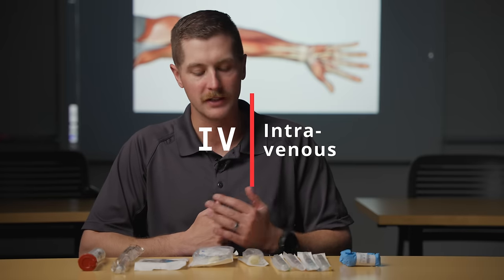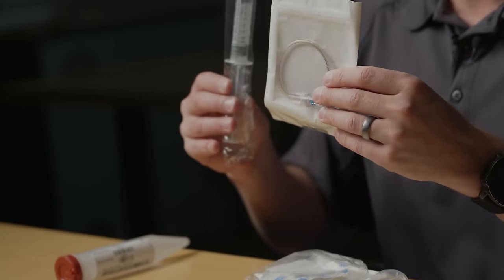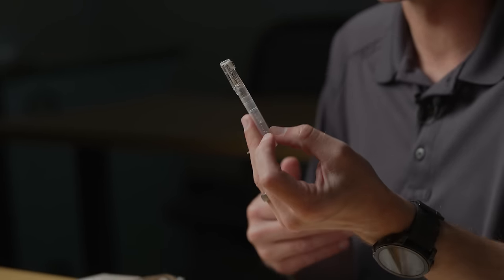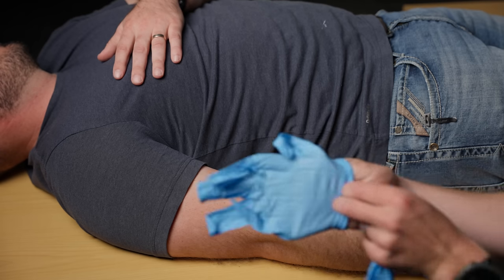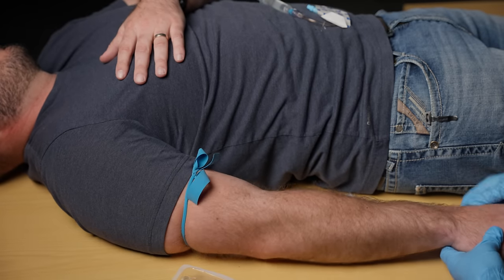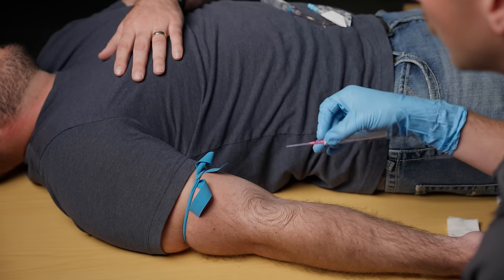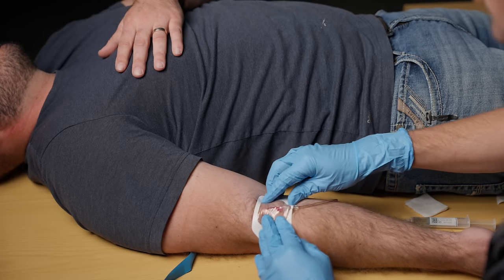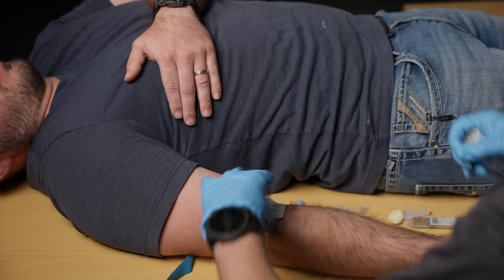How to Start an IV - Live Demo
This video takes you through the steps to start an intravenous catheter (IV). IVs are a common medical procedure that allow healthcare providers to administer medications directly into the vein.

00:00 Intro
00:10 Background
00:44 Supplies
02:52 Anatomy of an IV catheter
05:58 Live IV Start
14:45 Taking an IV out